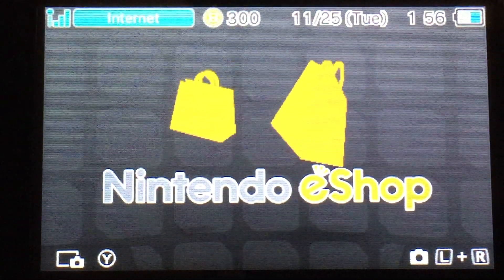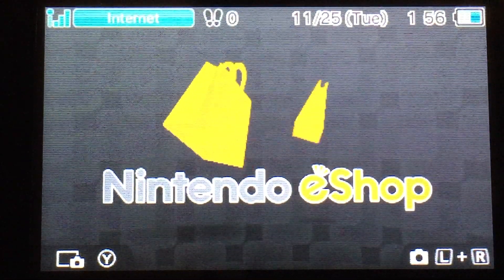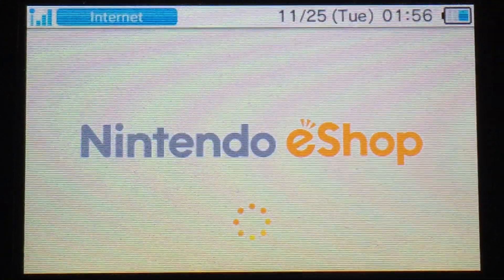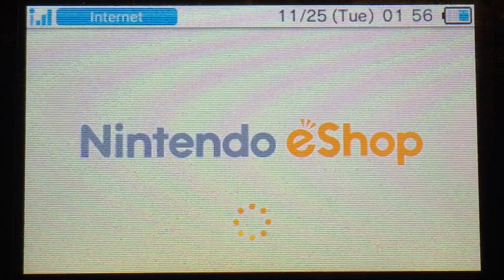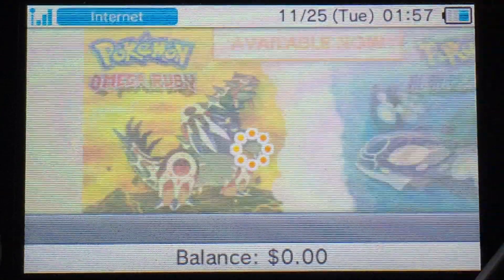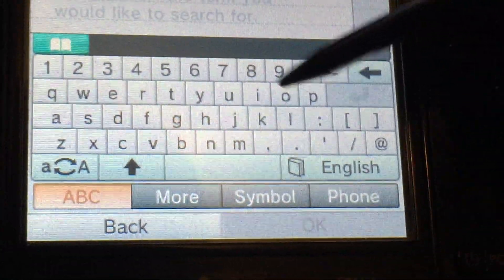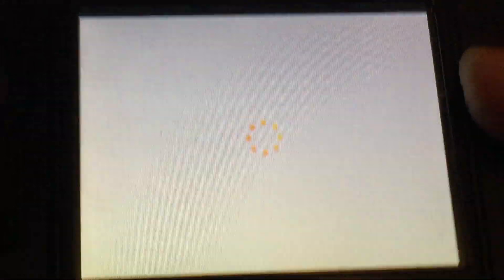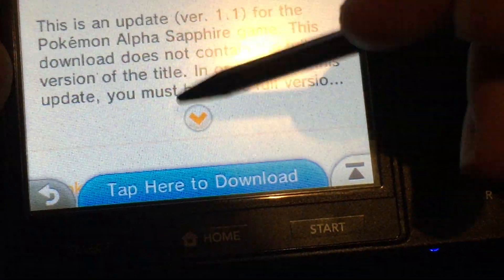Pokemon Omega Ruby and Alpha Sapphire How To Update 1.1 Play Online Again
Go To E-Shop Search Update and Omega Ruby and Alpha Sapphire 1.1 should appear
Follow me =)